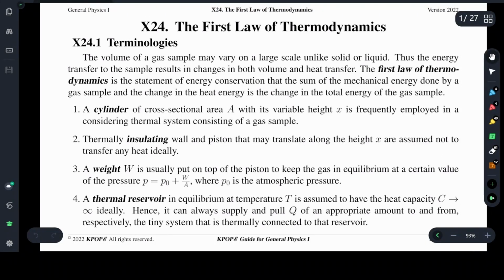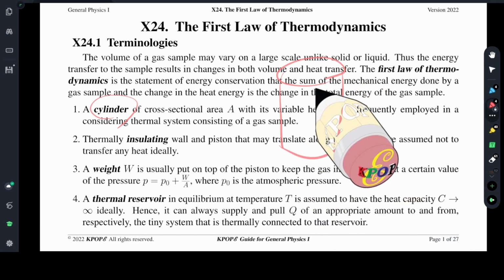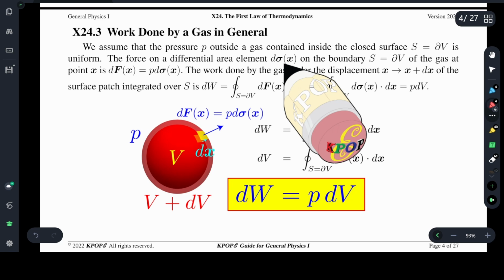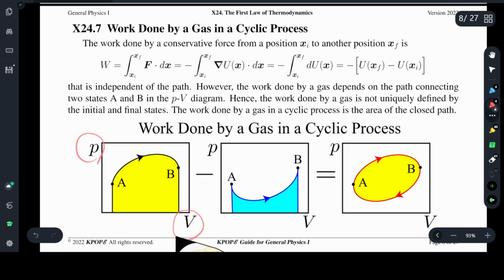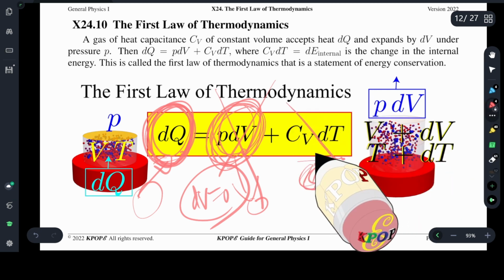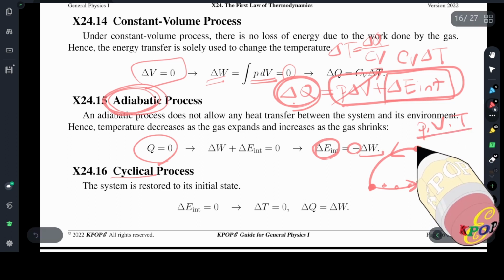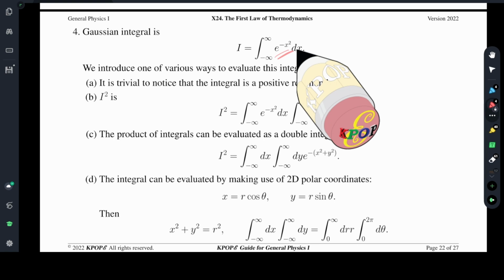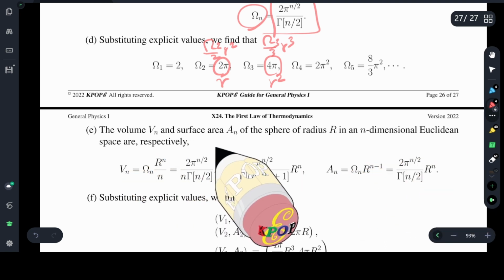X24E The First Law of Thermodynamics, KPOPE Guide for General Physics I